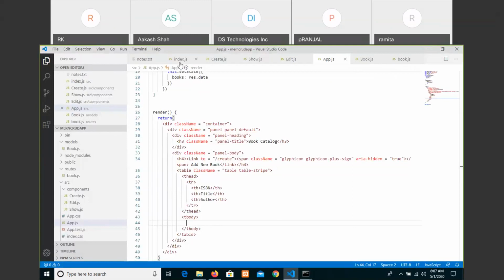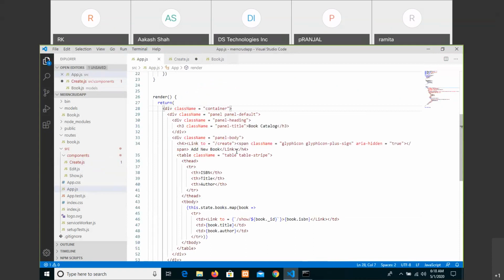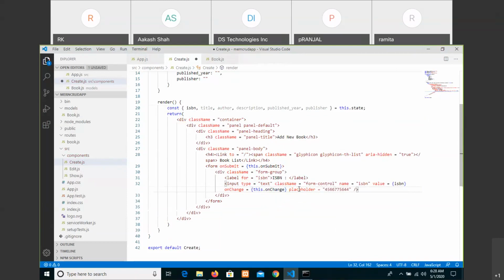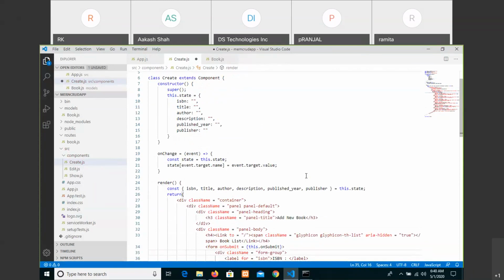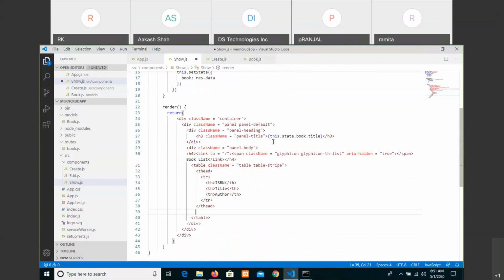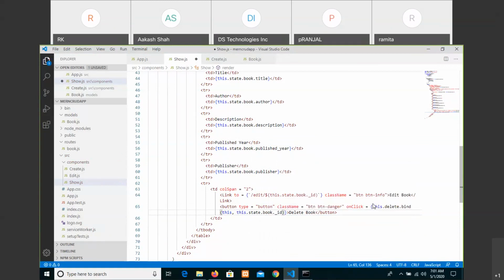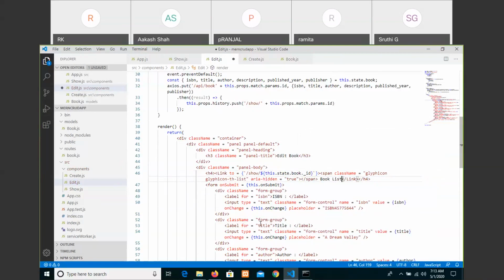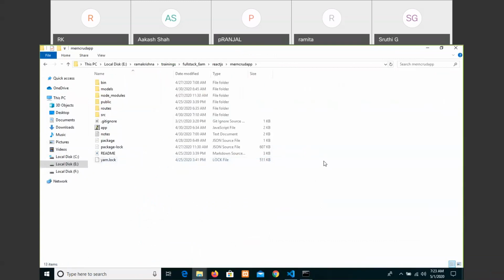Full Stack Developer Training Day 35